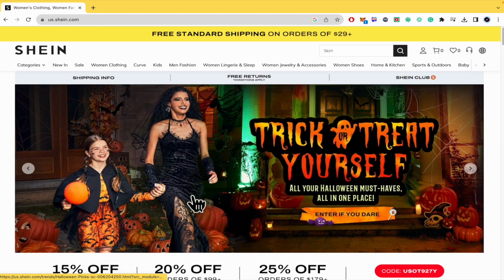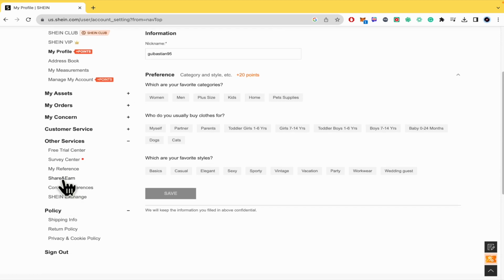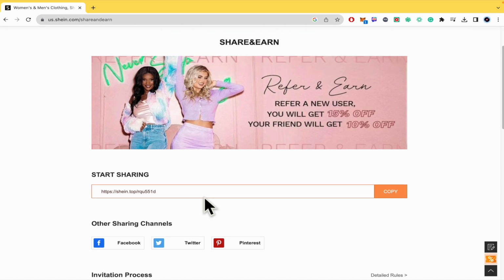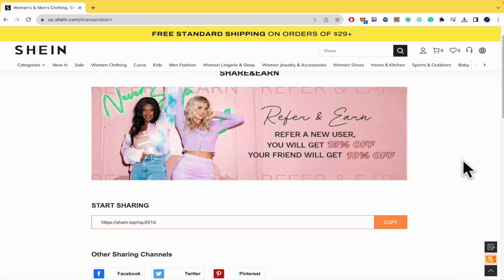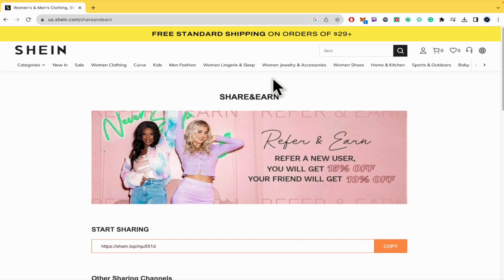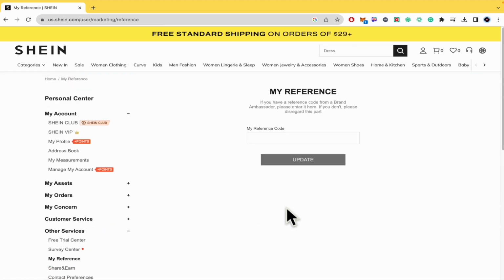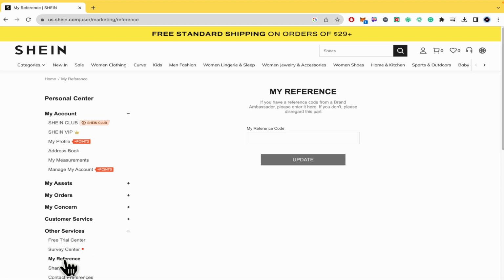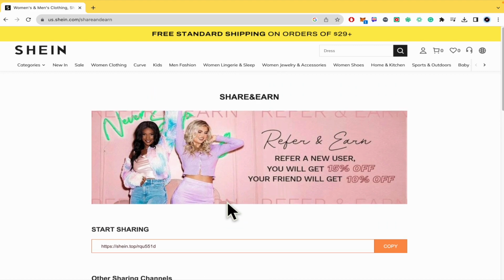How to Delete Reference Code on Shein - 2026 Easy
In this video, we have shown delete reference code on shein app / remove my reference code on shein